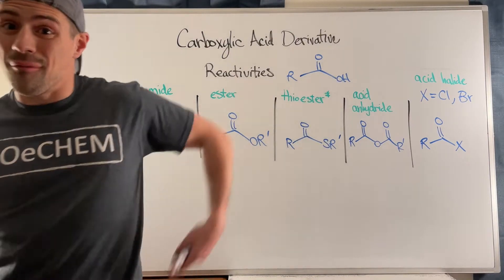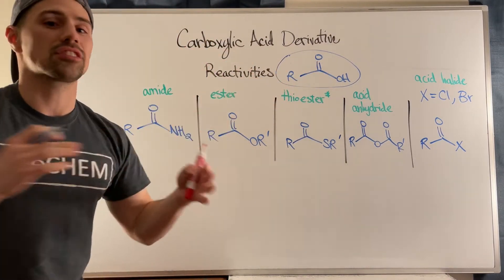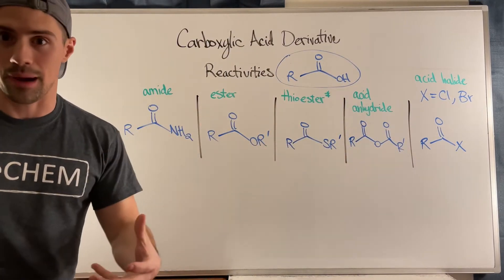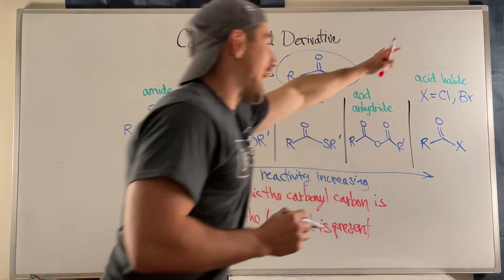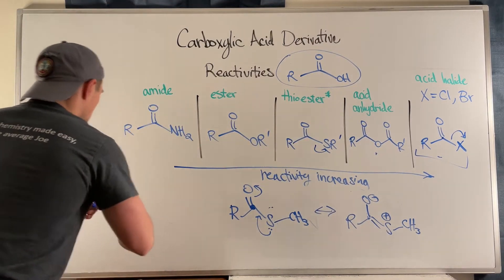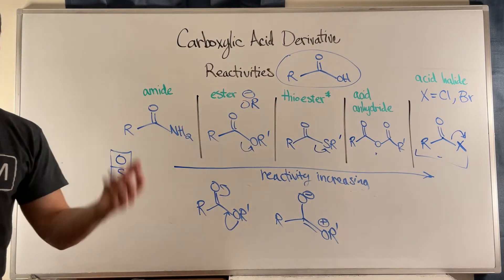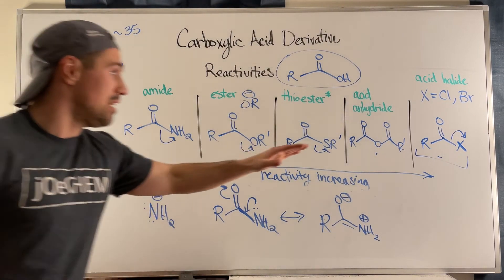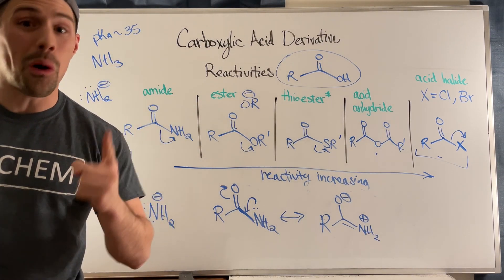Carboxylic Acid Derivative Relative Reactivities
Study Guide:  TBD (Joe's working on it!)

In this video, we look at the relative reactivities of these carboxylic acid derivatives (amides, esters, thioesters, acid anhydrides, and acid halides), comparing the quality of their built-in leaving groups and effect on the carbonyl carbon's electrophilicity.